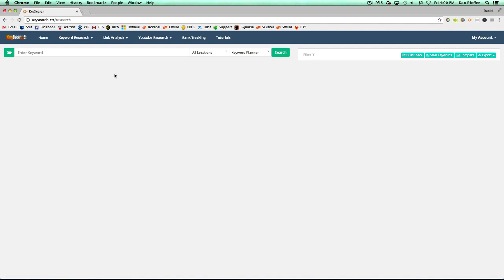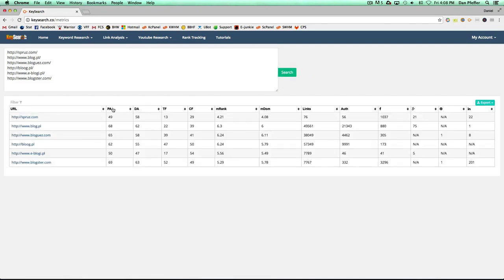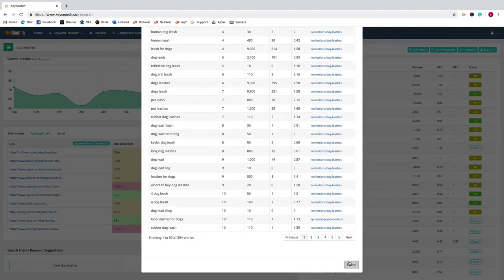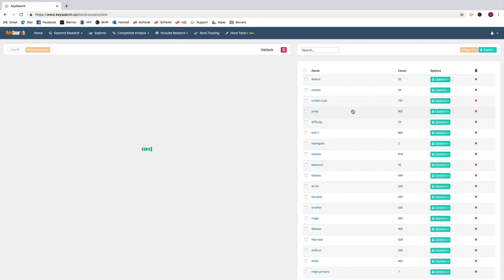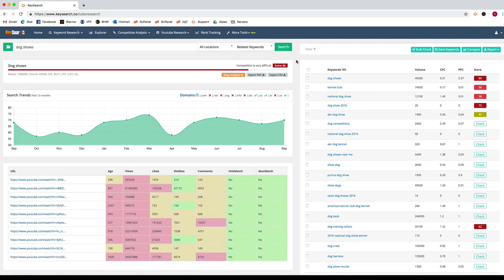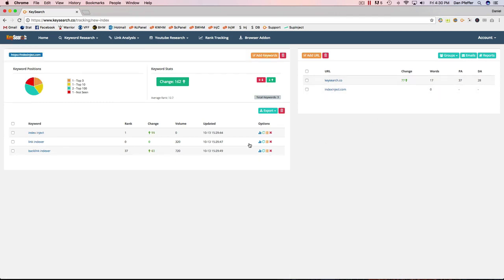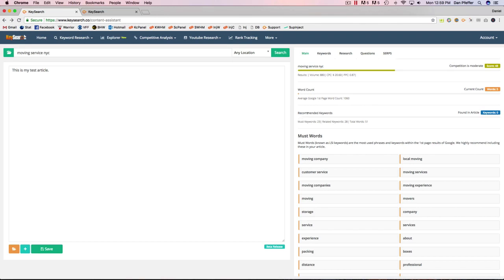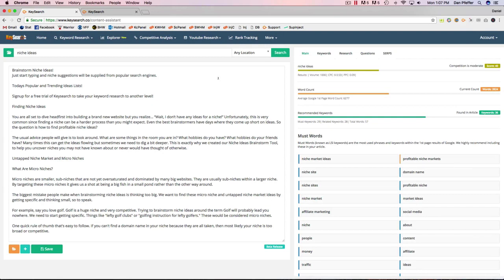Keysearch Review Demo Bonus - A Much Cheaper Alternative to Ahrefs and Semrush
Keysearch Pro -

What is Keysearch?

Keysearch is a keyword research tool - similar to Ahrefs and Semrush - only a lot cheaper.

Pricing is always one of the most important factors, especially when you’re just starting out.

Here is how it compares with those other tools:

- Semrush - $119.95 per month
- Ahrefs - $99 per month
- KeySearch - $17 per month
It’s a big difference, right?

And while KeySearch doesn’t have as large a database of keywords, or track as many backlinks, it’s still a very useful tool.

So check it out Keysearch now and find out if it might help you out in your online business

(High-quality and closely related to "Keysearch")